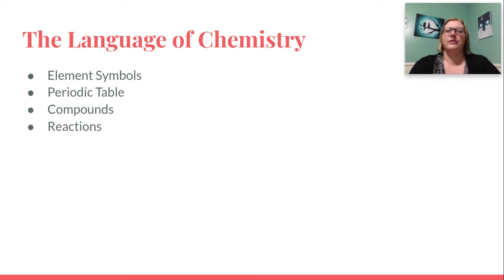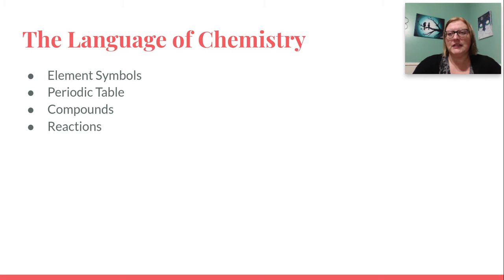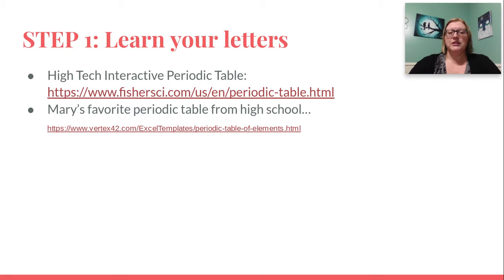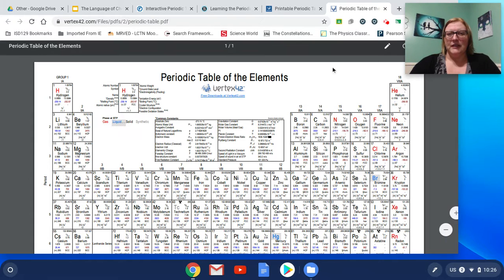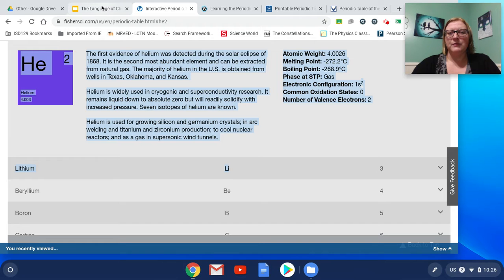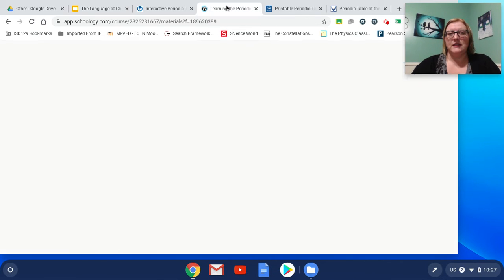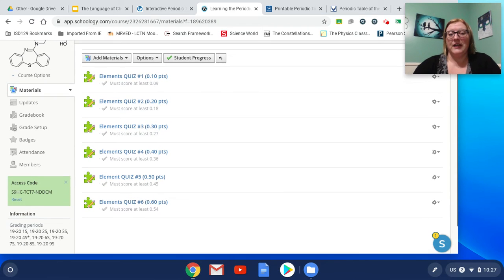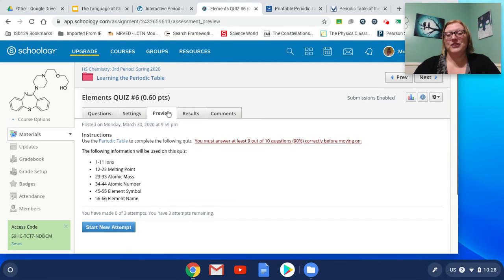The Language of Chemistry, Distance Learning, Day 2